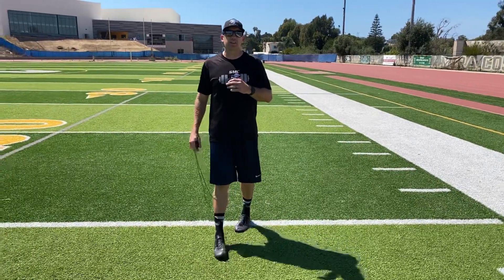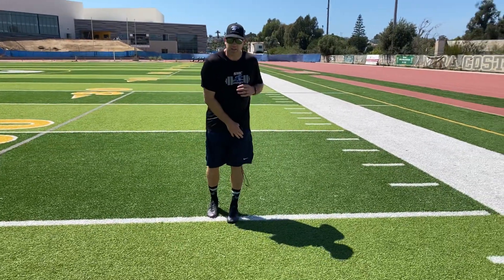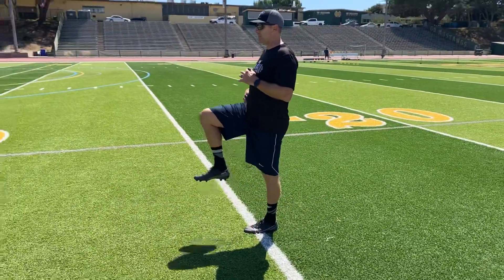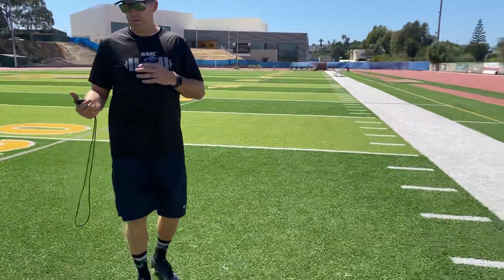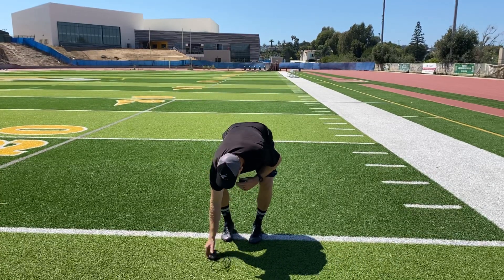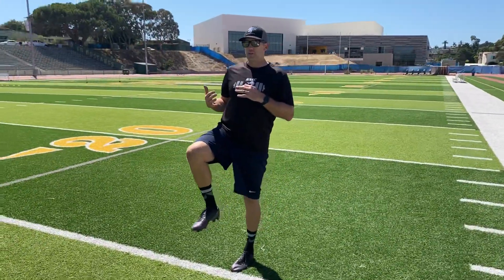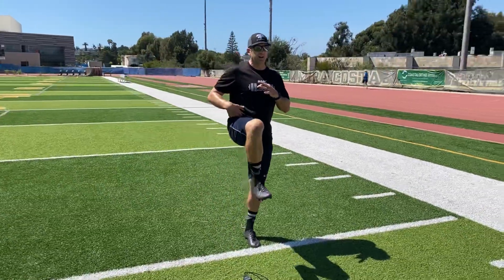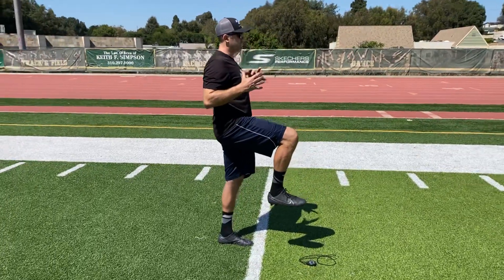Single Leg Balance Test